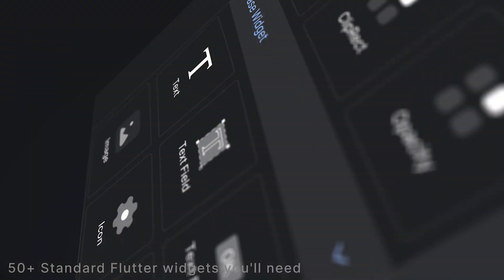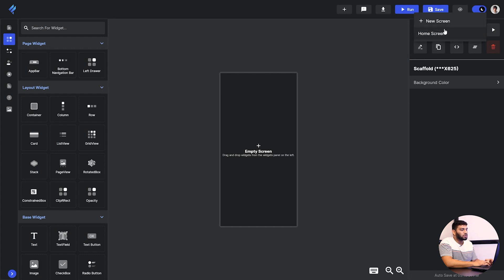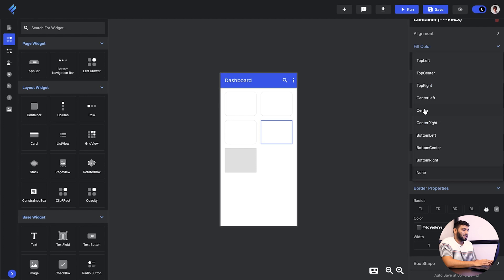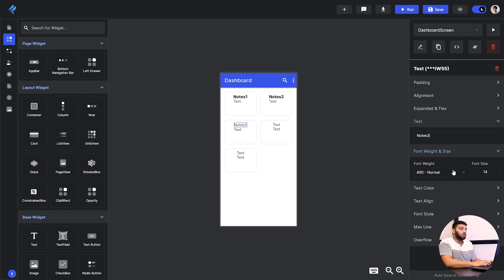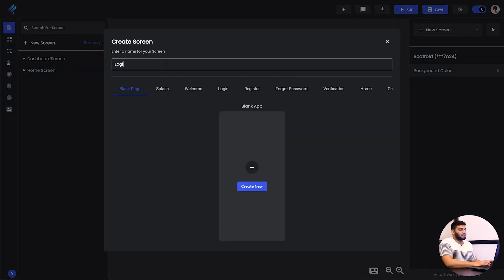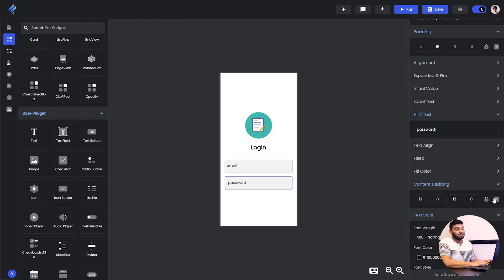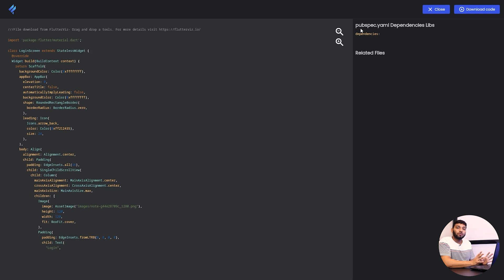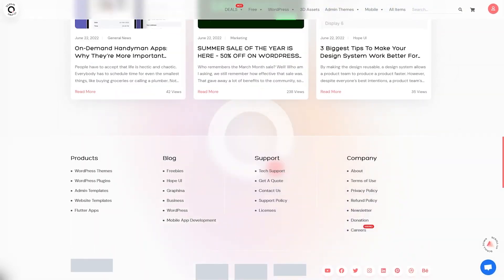Create a simple TO-DO app End-to-End | FlutterViz by IQONIC Design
Hey Flutter Fam!

If you are new to Flutterviz then this tutorial will show you how to create your first project with Flutterviz.

We'll be creating a simple TO-DO app in this tutorial.

Flutterviz is a Free Drag and Drop Flutter UI builder for the community.